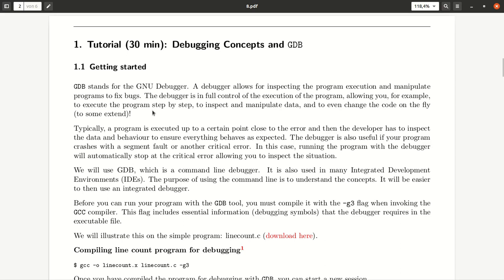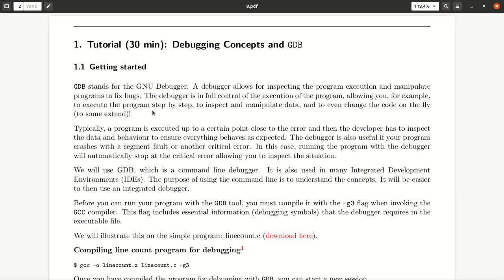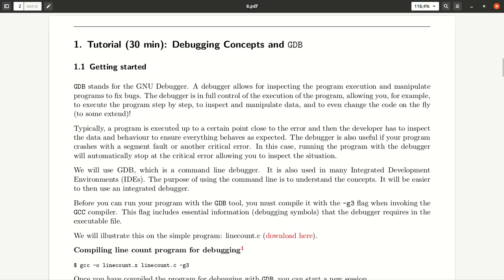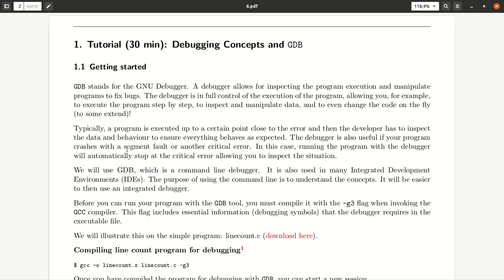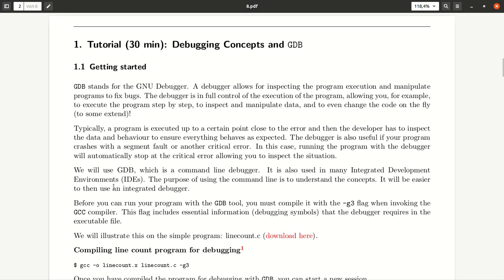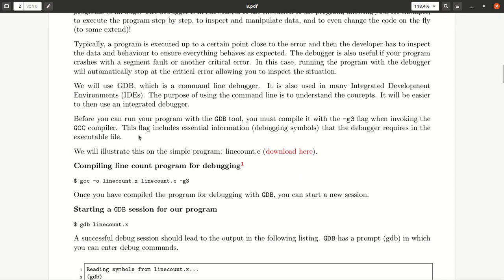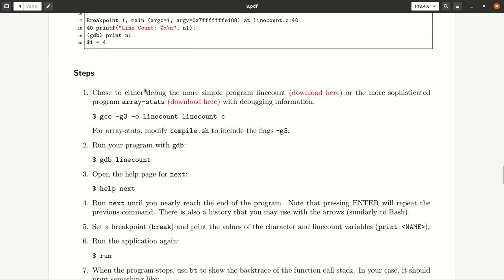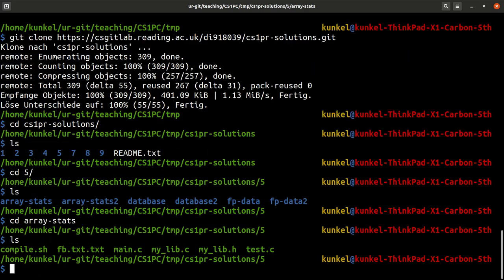Tutorial Week 8-1: a) Introduction to debuggers, code preparation